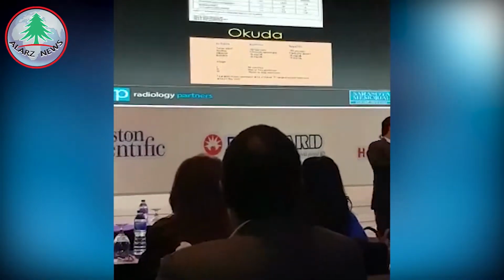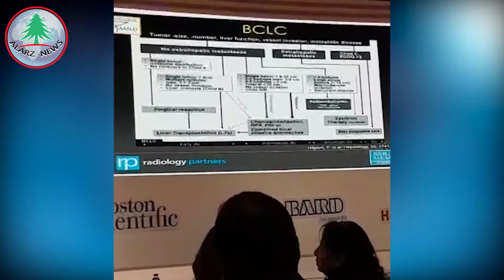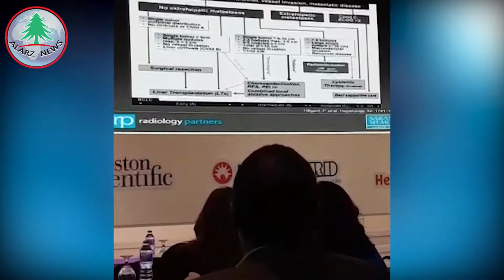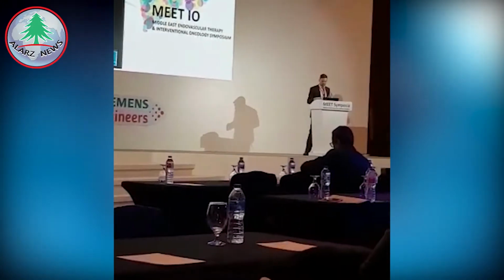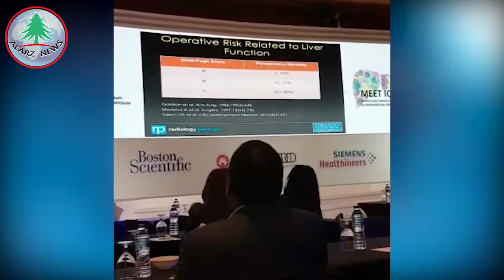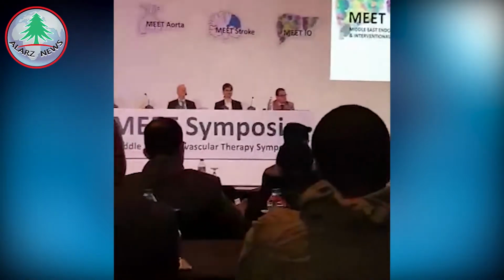☝🏼احدث شي في الاشعه التداخليه